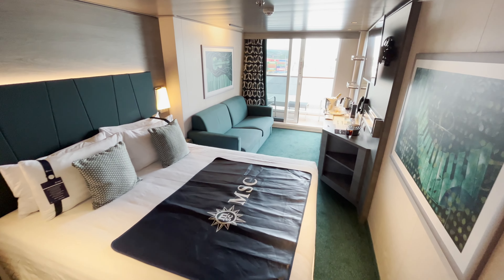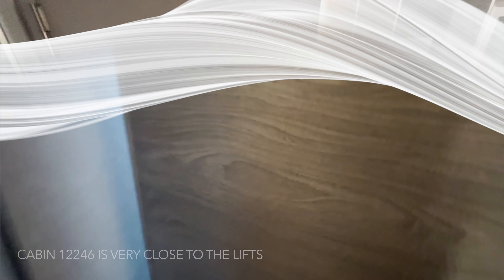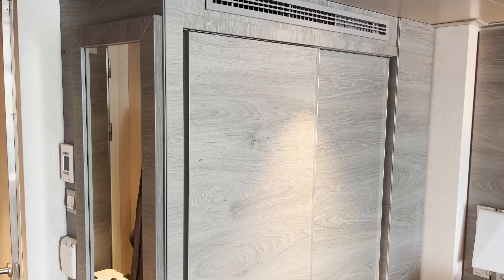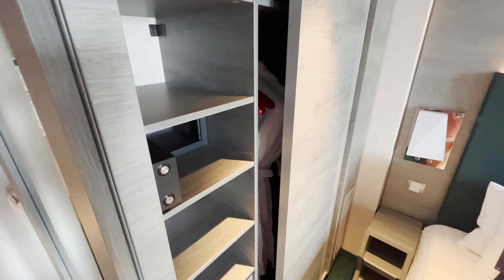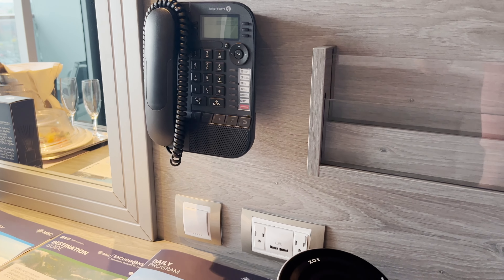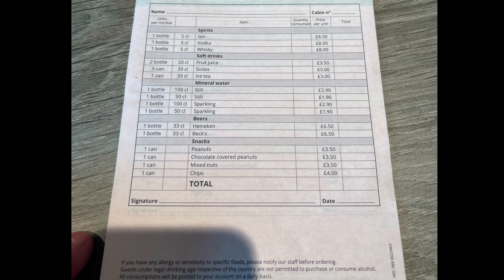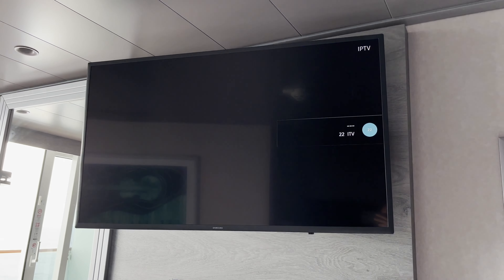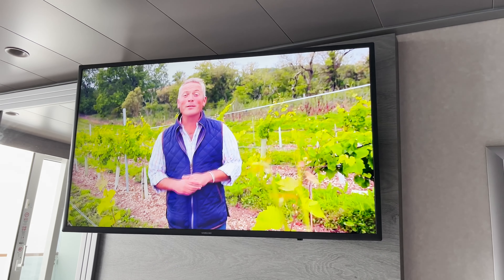MSC Virtuosa | Aurea Balcony Cabin Tour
Join us as we take you on a quick tour around our Aurea Balcony cabin onboard MSC Virtuosa.

We chose a cabin on Sun Deck 12. Cabin 12246.

We always like to check out the deck plans online so we can choose the best cabin that suits our demands.

Footage taken during our 7 night cruise to Norwegian Fjords in September 2022.

We booked the Aurea experience on this cruise as it allowed us to pick our cabin, included Easy Drinks Package, tips, access to thermal suite in Spa and one free spa treatment.